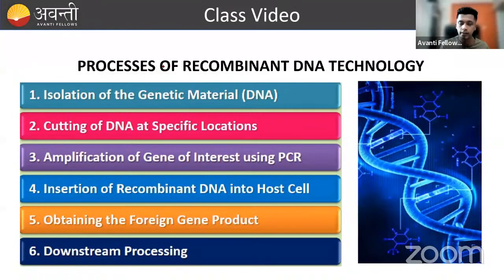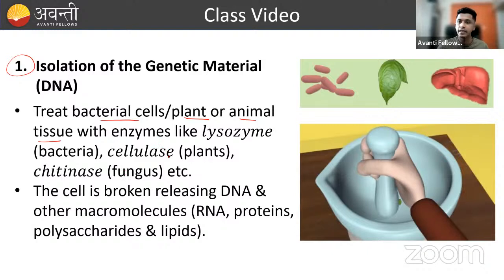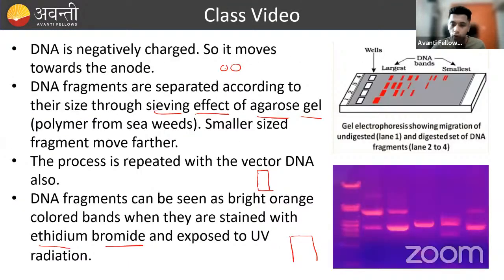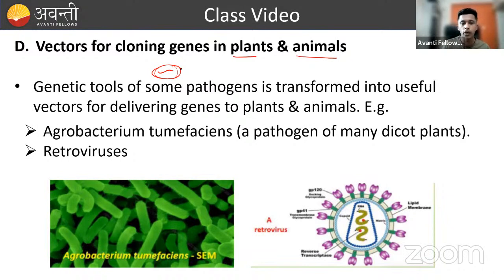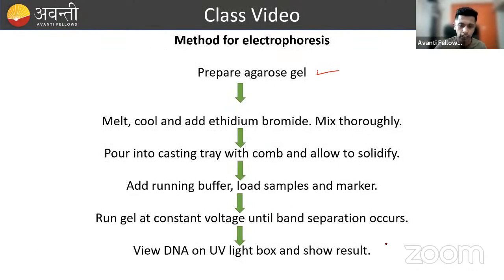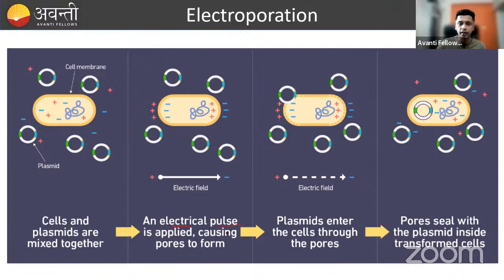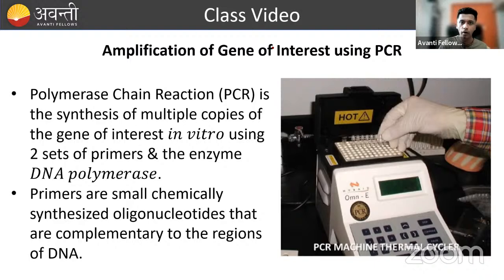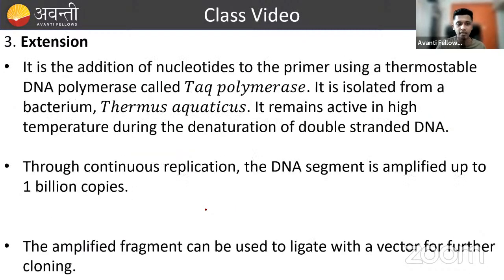30th_Dec_22_B.33 biotechnology principles and process part 3 ENGLISH